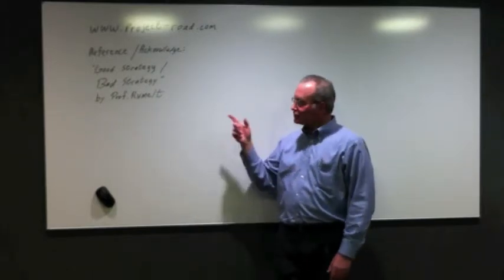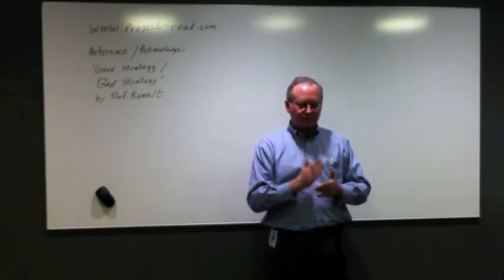Project Management - Why Is It Important?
This video explains why project management is critically important, and how it relates to corporate strategy.